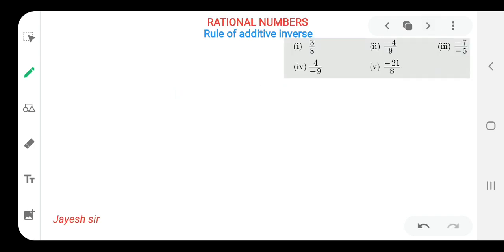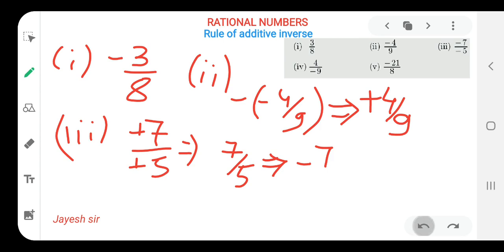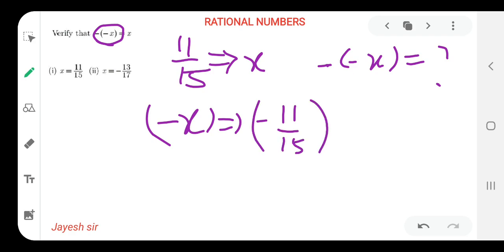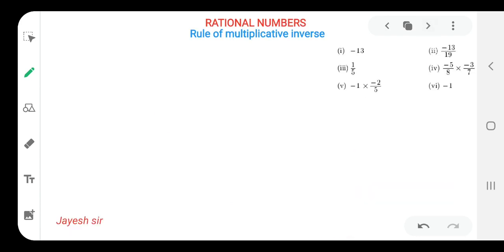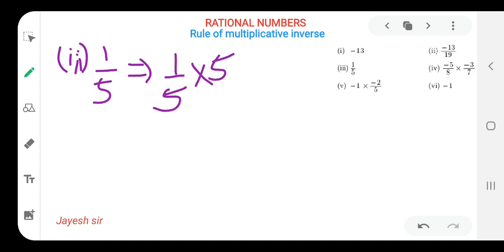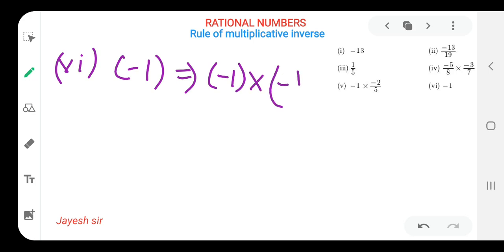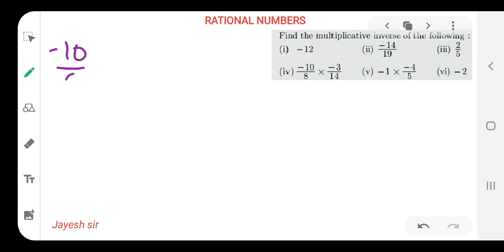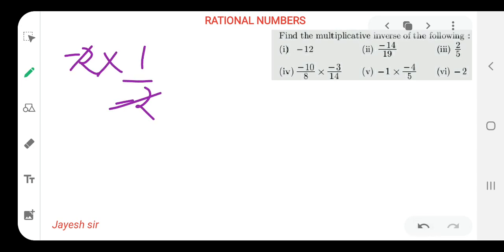GRADE 8 RATIONAL NUMBERS PART-2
In this video we have learned the concept of additive inverse and after that solved the examples based on it afterwards learned the concept of multiplicative inverse and then examples were solved